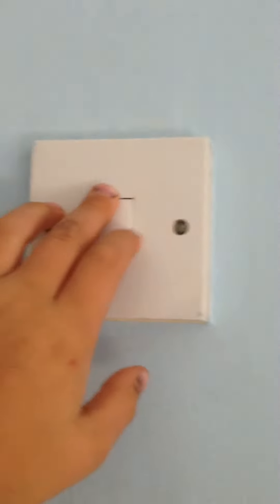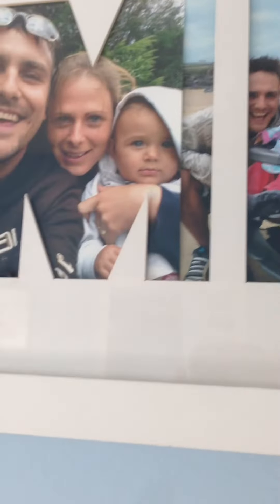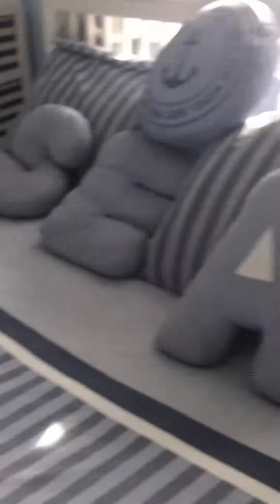Room tour at Nanna's